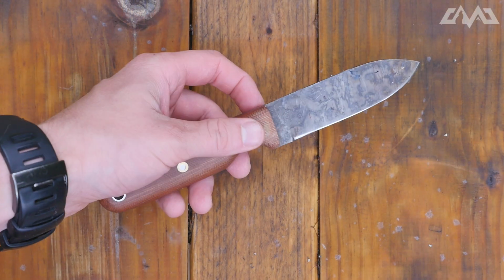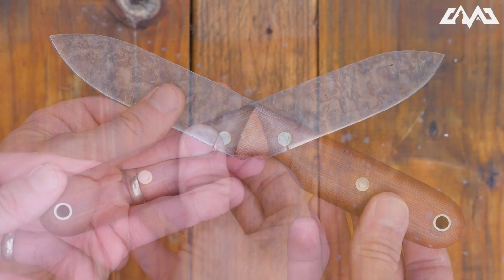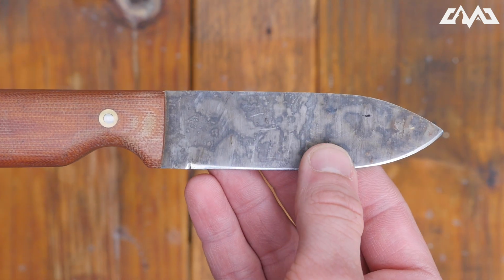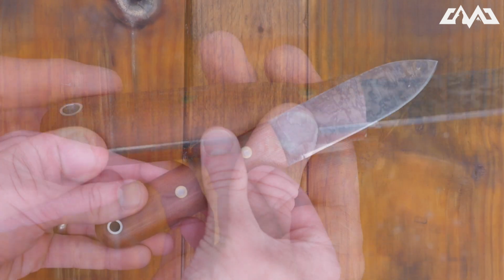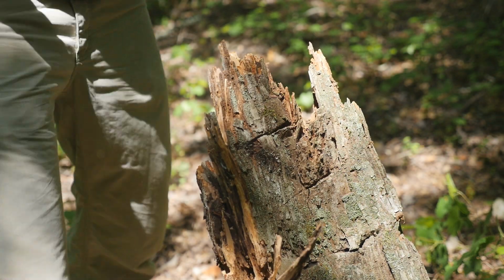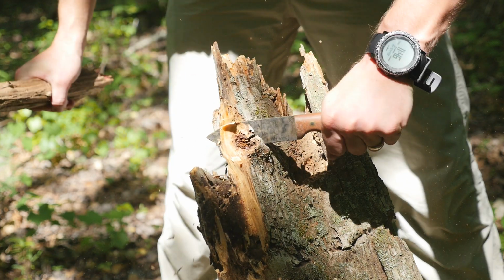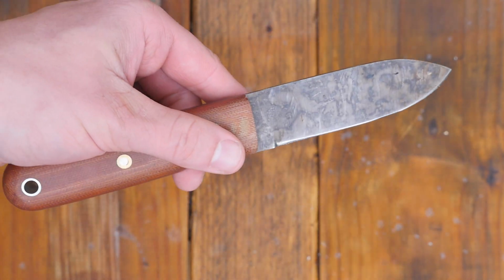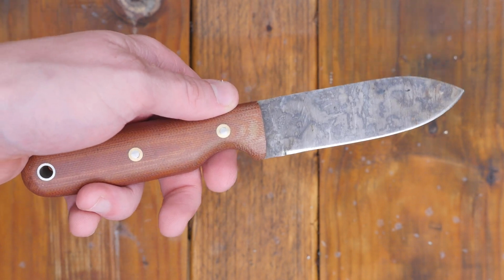Bushcrafter HC from L.T. Wright Knives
The New Bushcrafter HC from L.T. Wright Knives is by far one of the best priced outdoorsman knife available. It is difficult to find many handmade knives with a lifetime warranty for under $100, especially one made in the USA. This knife will cost $75 and the optional handmade leather sheath will be an additional $30.

Specifications:

Overall Length: 8 ¼”
Cutting Edge:  3 5/8”
Thickness: 3/32”
Grind: Convex
Steel: 1075 High Carbon Steel
Other Features:
-2 step patina
-Spear point